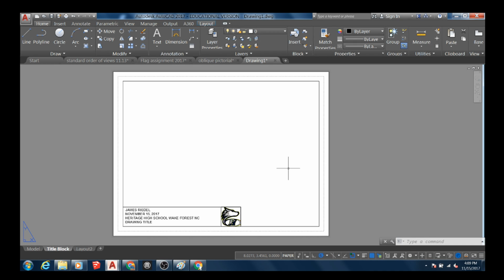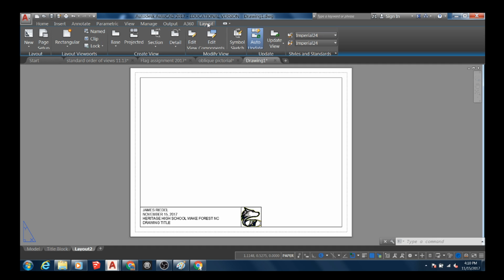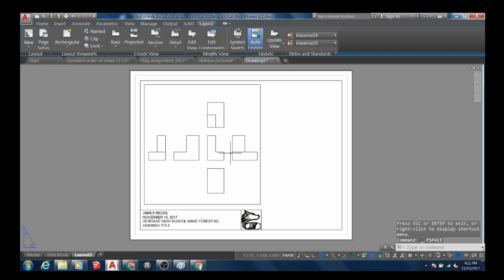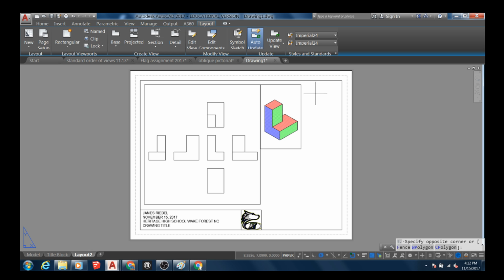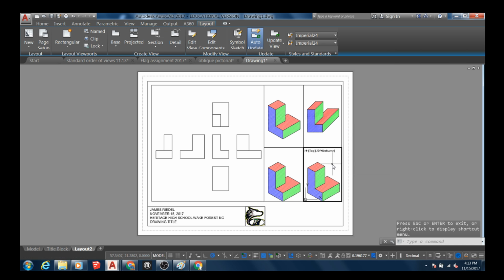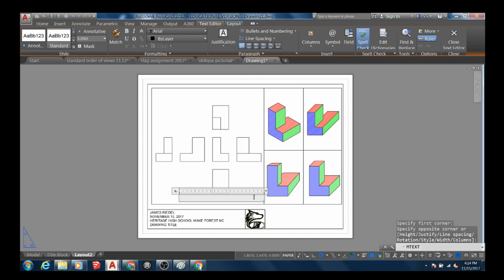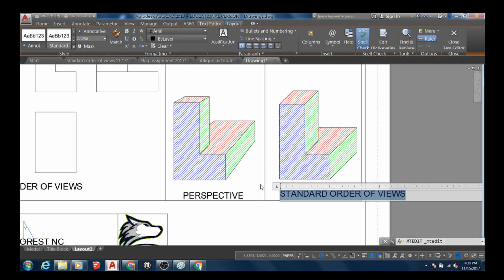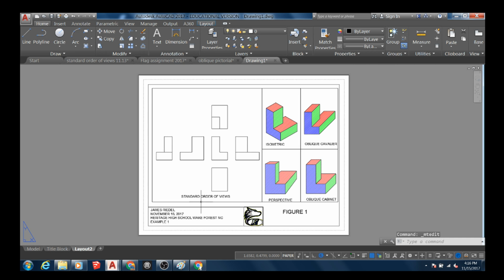Drawing Layout Setup